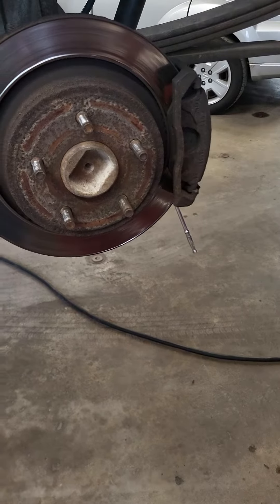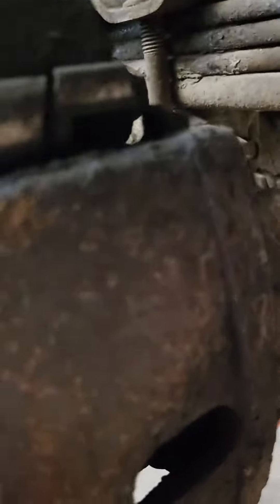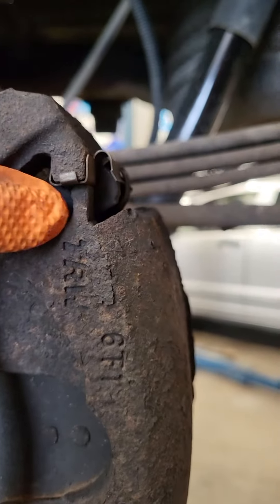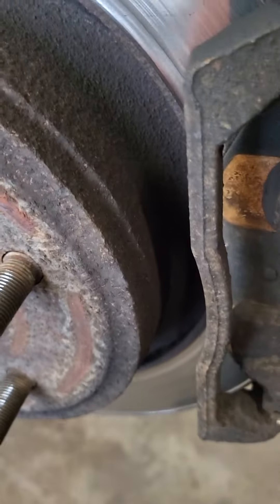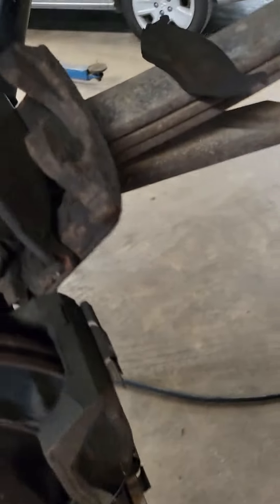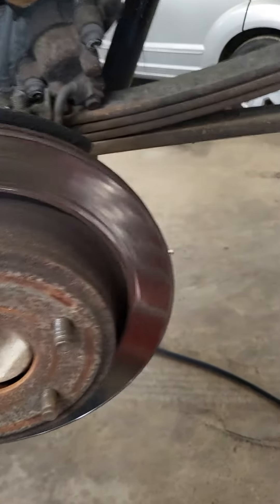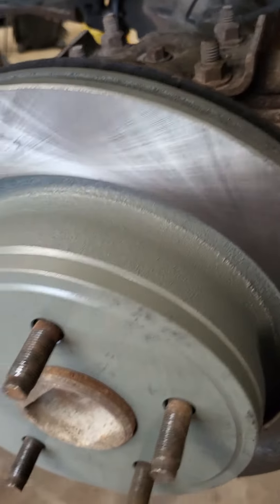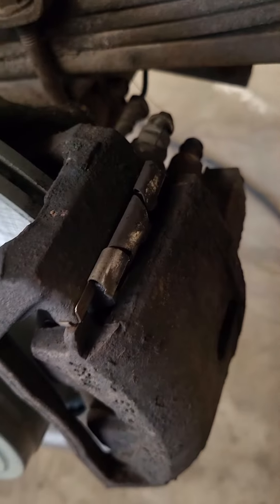changing brakes without having to bleed the system